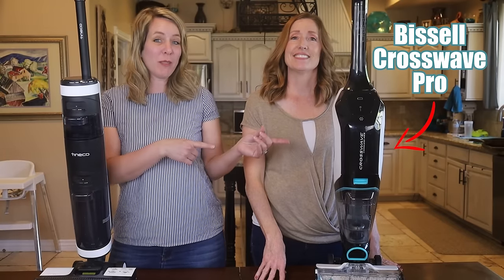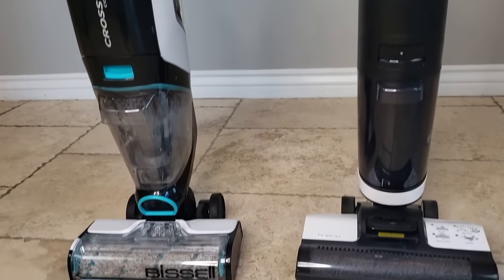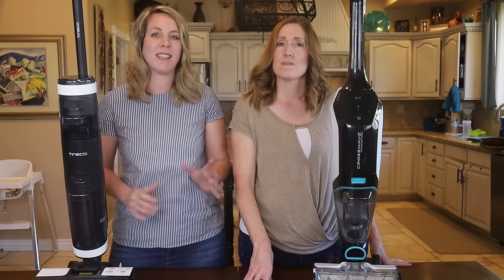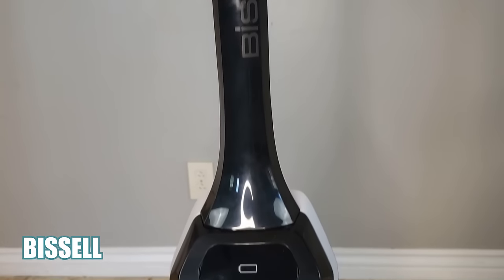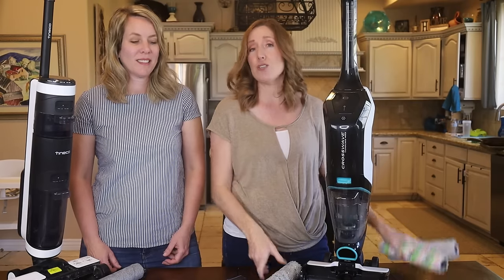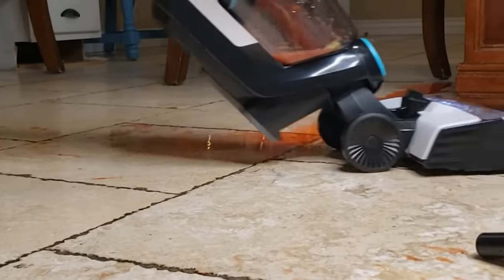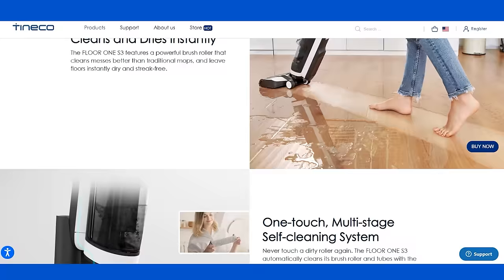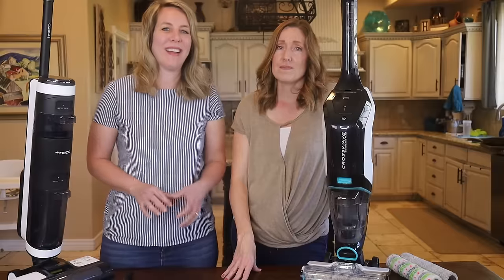Bissell Crosswave vs Tineco Vacmop (Which is Best??)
Bissell Crosswave Max and Tineco Floor One S3 compared. These are bestselling vacuum mops.  They're both about the same price, have a clean and dirty water container, are cordless and have a self cleaning mode.  To be fair, you can't go wrong with either, the vacmop idea is brilliant and we think every home should have one.  But for those of you who want the details of which one shines a little brighter, you need to watch this video.

(we now recommend the more recent S5

➡️ OUR FAVORITE PRODUCTS